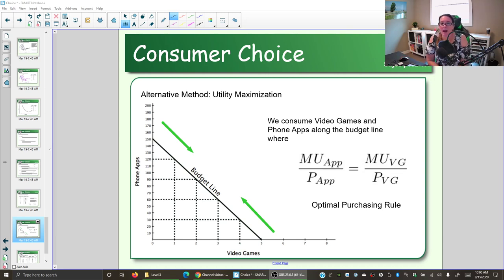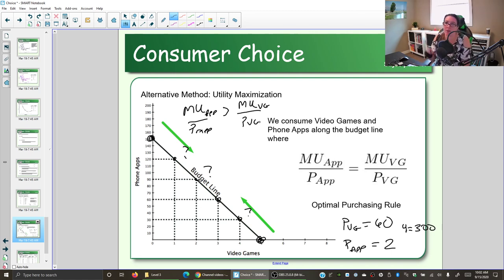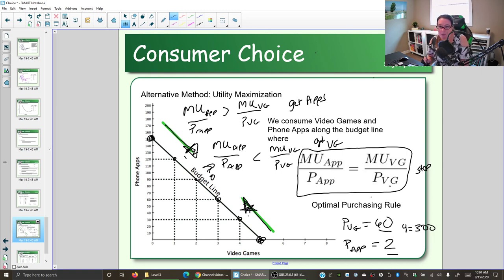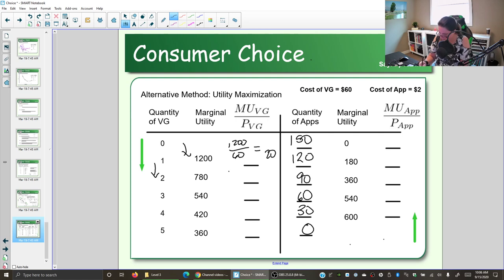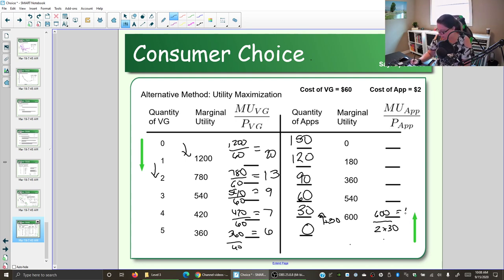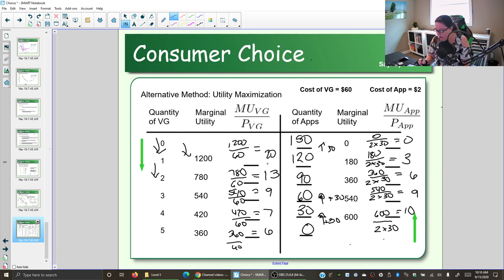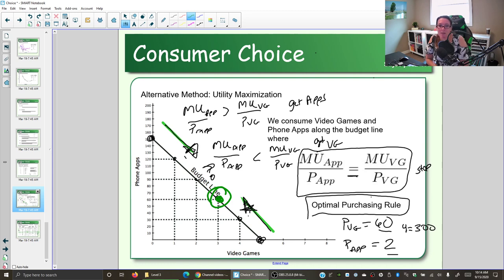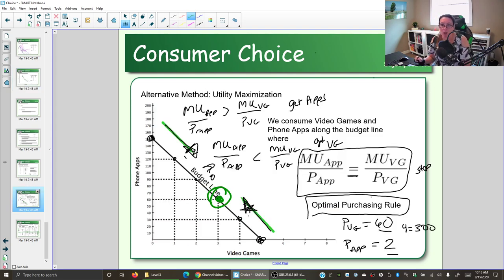Optimal Purchasing Rule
Using utility maximization and the optimal purchasing rule to derive demand